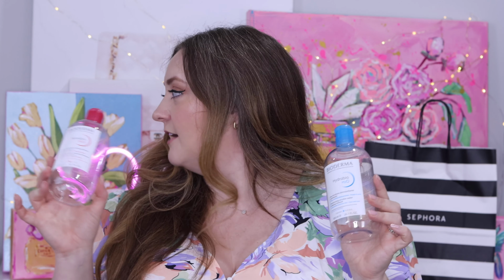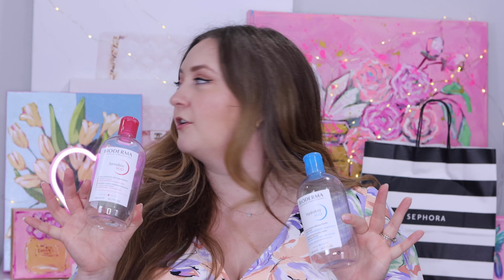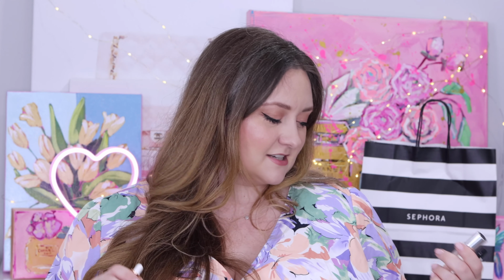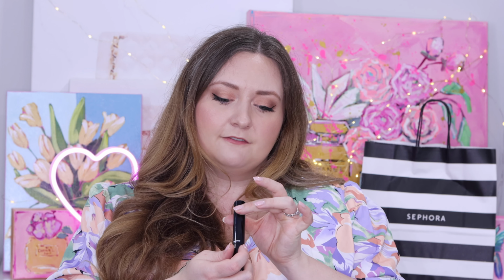Would I Repurchase? A whole bunch of EMPTIES ... Products I used every single drop of!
Hello hello! Today I am SO excited to share with you all of the products that I have used up over the last few months. From the shampoo I can't stop repurchasing (from Nexxus) to makeup products I can't live without! I would LOVE to hear about what products that you use up every single drop of! I hope that you enjoy this video! xo

My foundation shades:
Nars Light Reflecting Foundation (Mont Blanc)